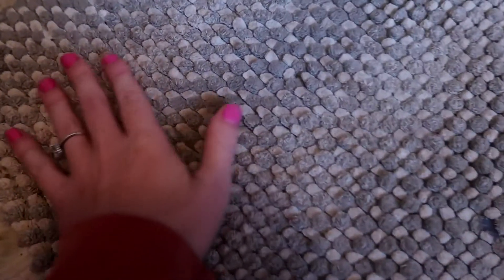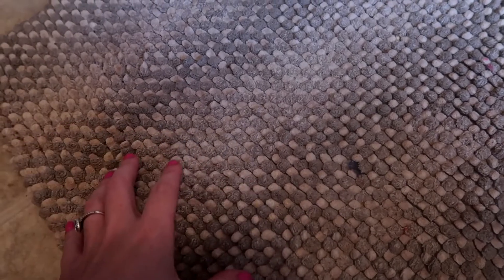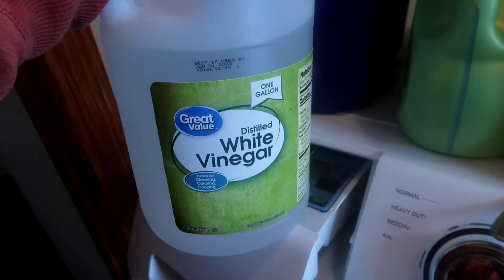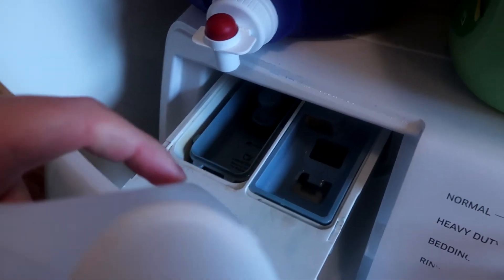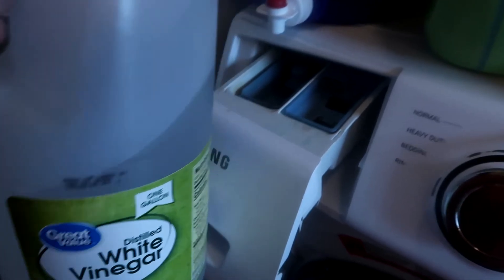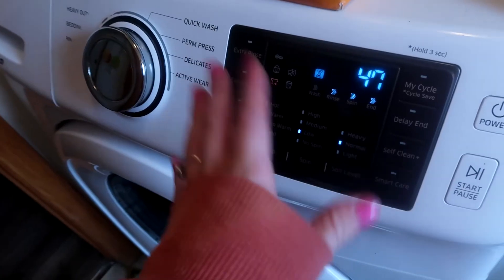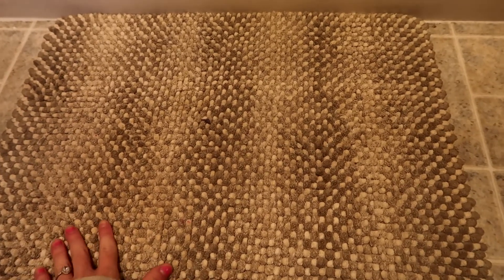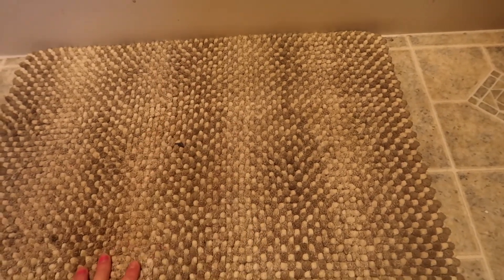How to Clean a Shower Mat ( 1 Easy Step) Remove Mildew Smell Naturally Teach Me How To Clean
In this video we are talking about how to clean your shower mat in 1 easy step naturally remove mildew, shower bathmat mildew removal, naturally clean your bathmat, no bleach shower mildew cleaning hacks.